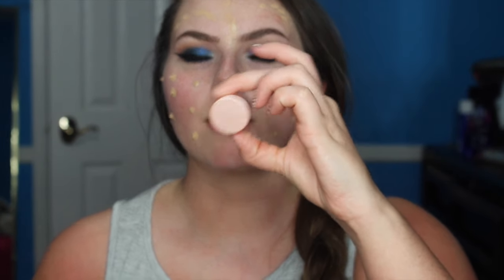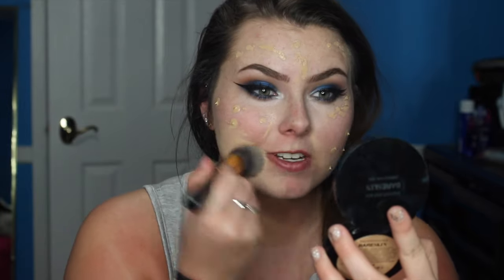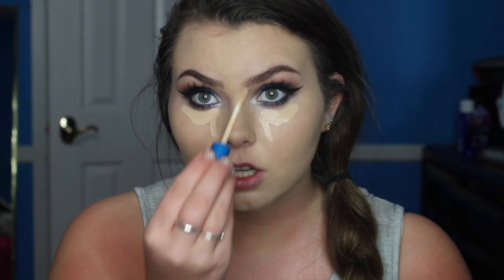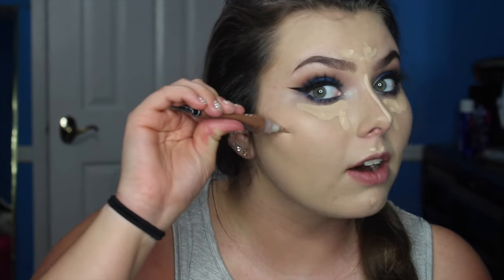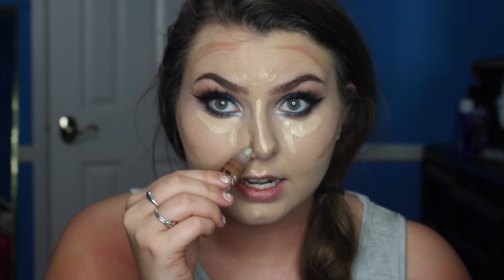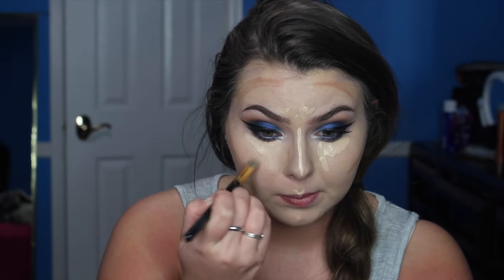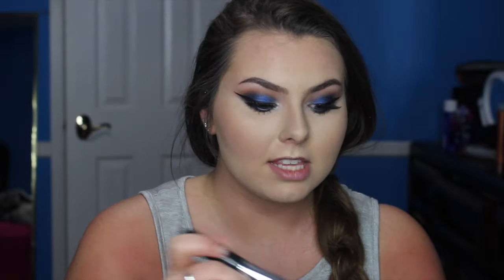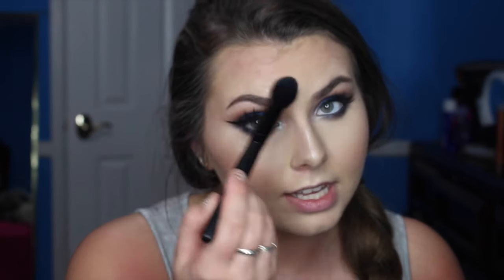Cream Contour Routine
Hey everyone! I wanted to do a cream contour routine with my new Anastasia Beverly Hills Contour Kit in Fair just to show how intense and awesome adding a cream is!  I hope you guys like this video and if you have any ideas for the next one just let me know :)

Products Used:

Becca Brightening Corrector
Benefit Porefessional Primer
Maybelline Better Skin Concealer Light
Naked Skin Concealer Light Warm
LA Girl Pro Conceal Espresso
Anastasia Beverly Hills Contour Kit in Fair
BareMinerals Perfecting Veil Medium
It Cosmetics My Sculpted Face
Make Up Forever Blush Palette from 50 Shades of Grey
MAC Fix+